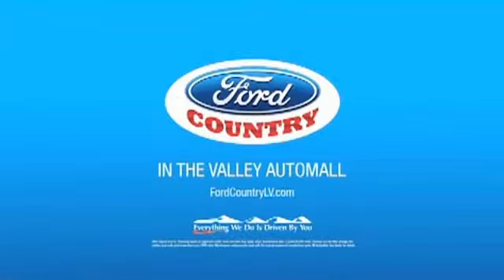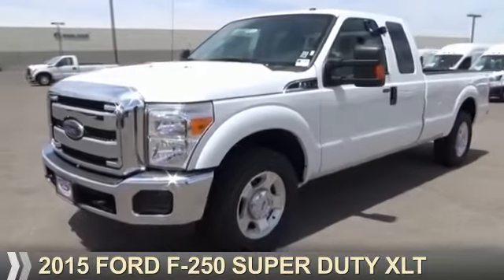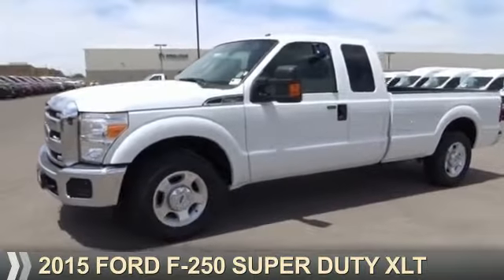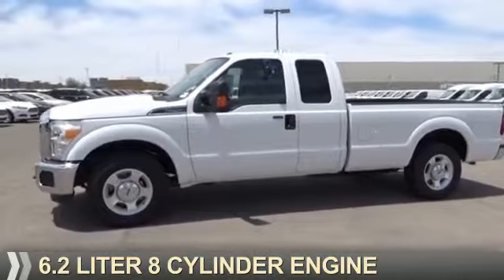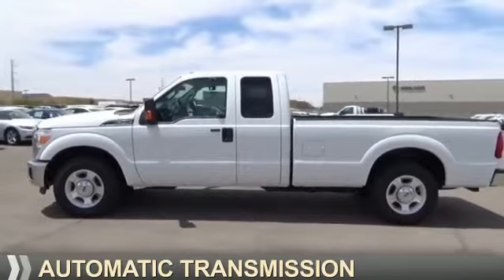2015 Ford F-250 Super Duty 50418 - Henderson NV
Year: 2015
Make: Ford
Model: F-250 Super Duty
Trim: XLT
Engine: 6.2 liter 8 Cylindercylinder 2WD
Transmission: Shiftable Automatic
Color:
Mileage: 1
Address:
VIN:1FT7X2A62FED41890